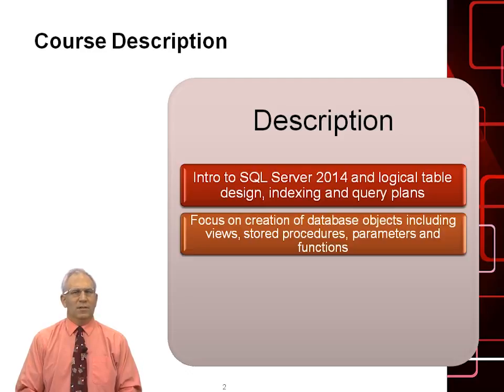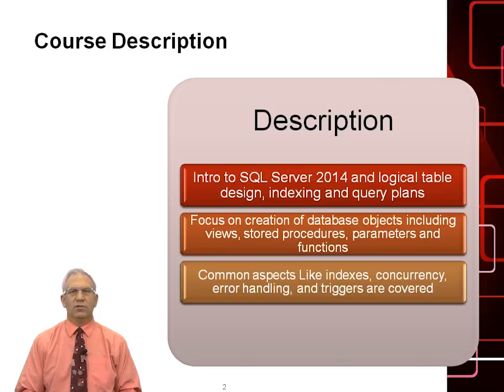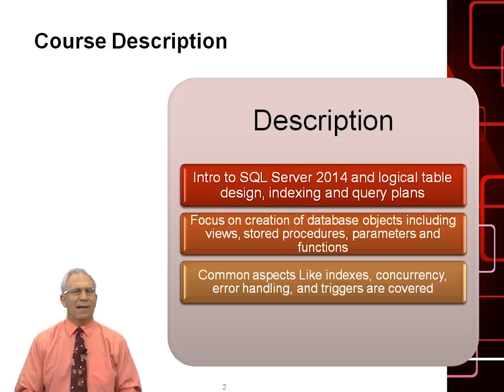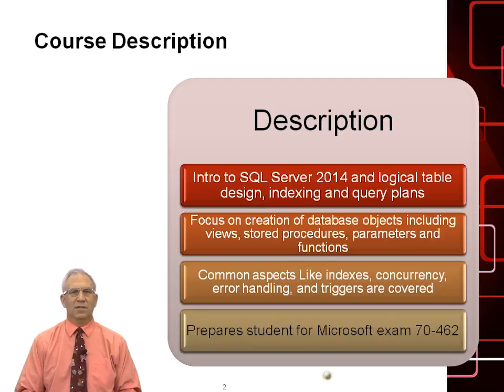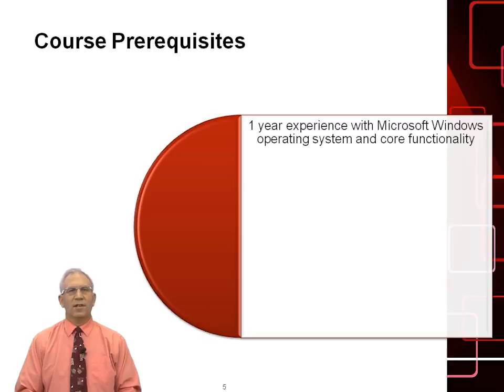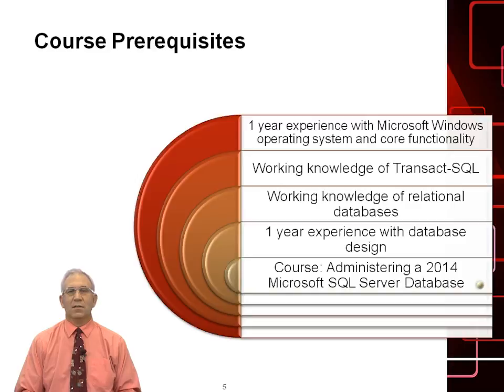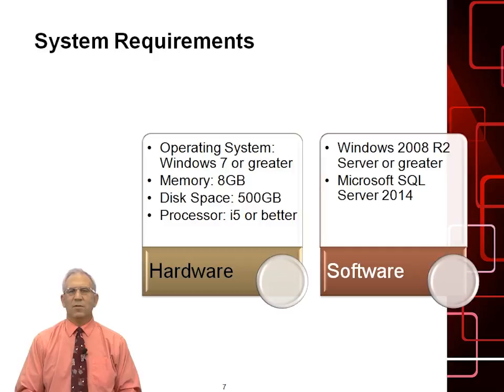Developing Microsoft SQL Server 2014 Databases: Course Introduction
This video describes what is covered in this course.  Developing Microsoft SQL Server Databases – 2014 Edition is designed for IT Professionals who want to become skilled and certified on SQL Server 2014 product features and technologies for implementing a database.  It is also appropriate for developers from other product platforms or individuals with experience on earlier versions of SQL server who are looking to become skilled in the implementation of an SQL Server 2014 database.

This course covers SQL Server 2014, logical table design, indexing and query plans. You will learn how to create database objects including views, stored procedures, parameters, and functions.  You will also learn procedure coding features such as indexes, concurrency, error handling, and triggers. This course will help to prepare you for the Oracle exam 70-464.